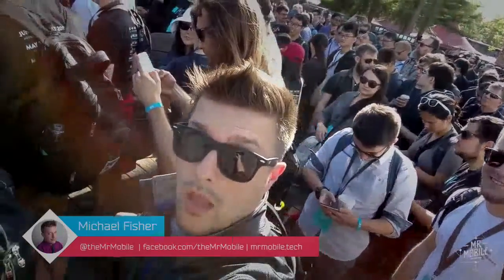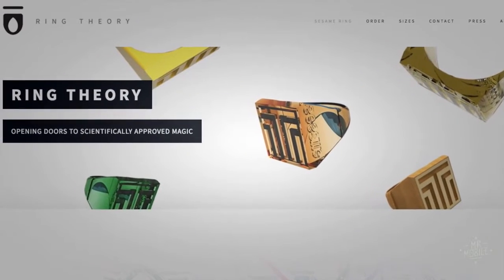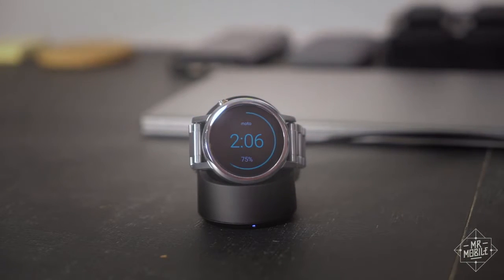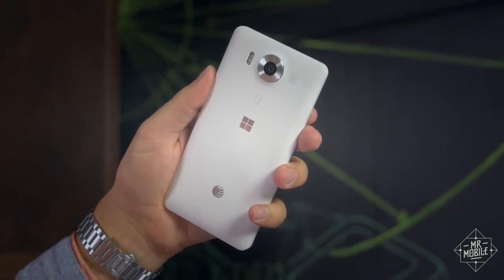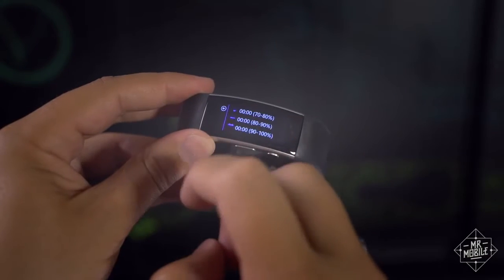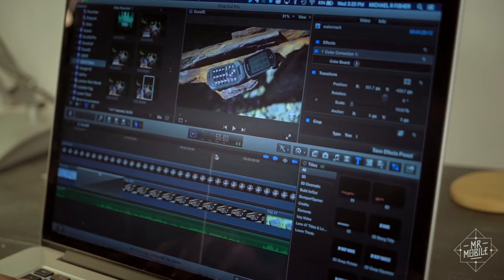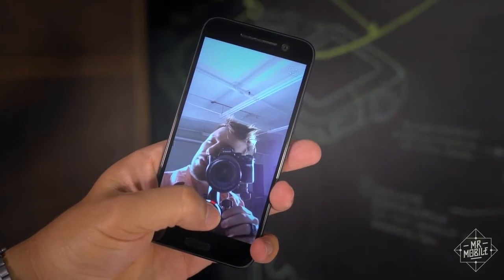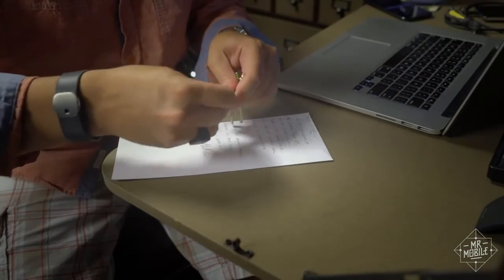что в сумке МАЙКЛ рыбака?